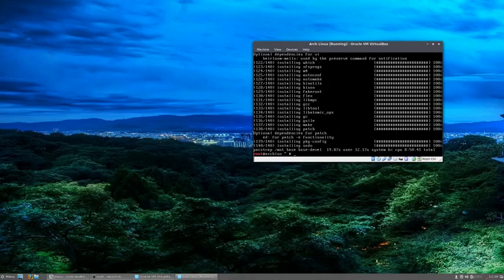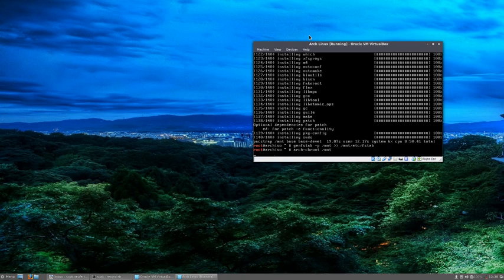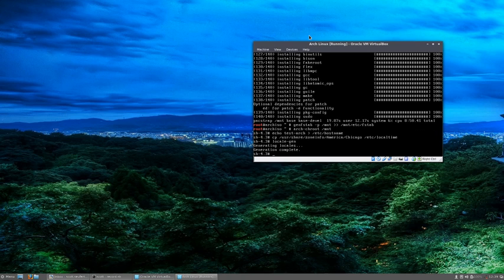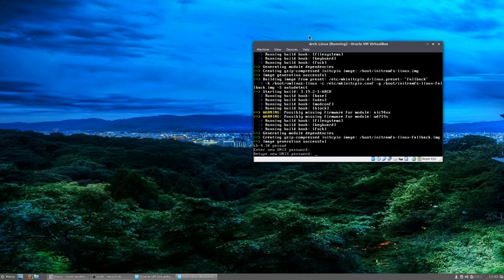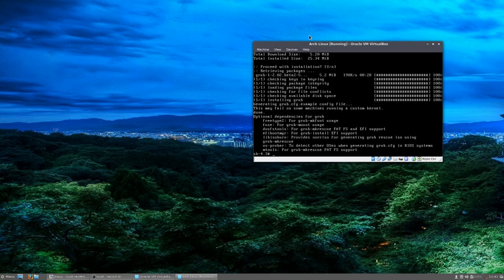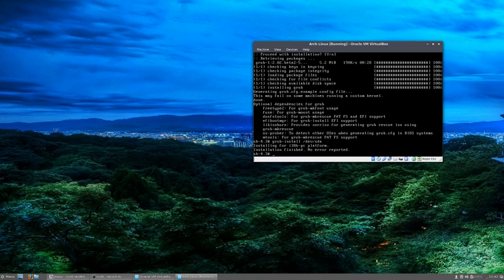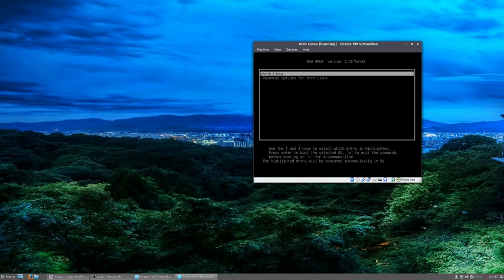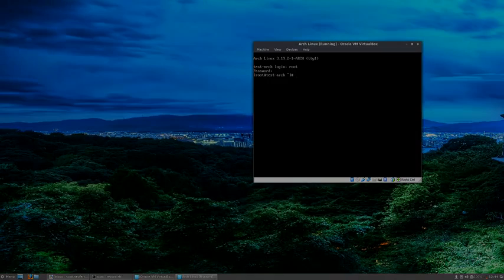how to | Install Arch Linux EP 02